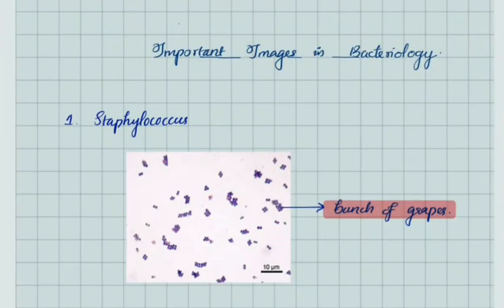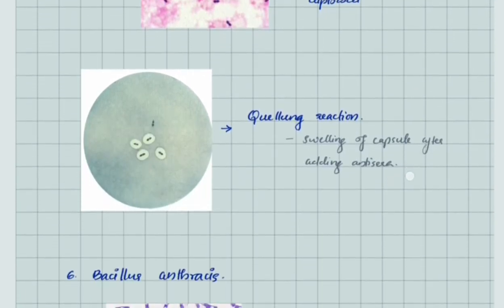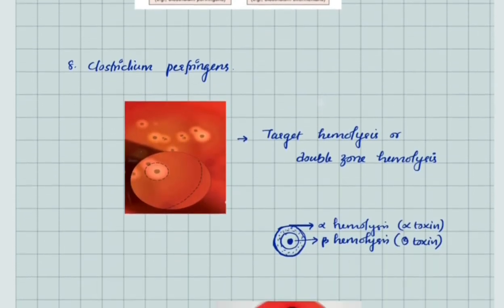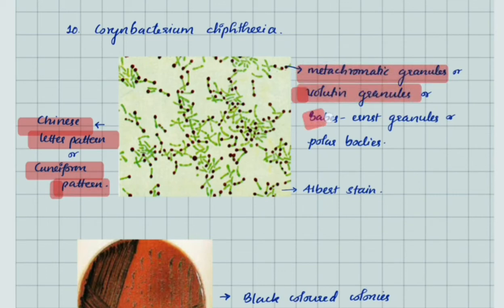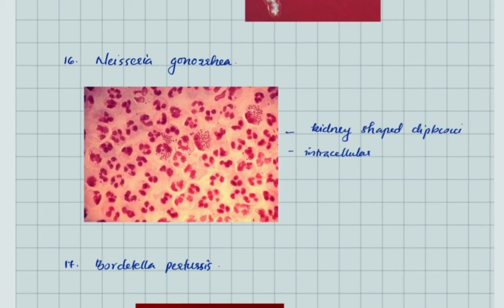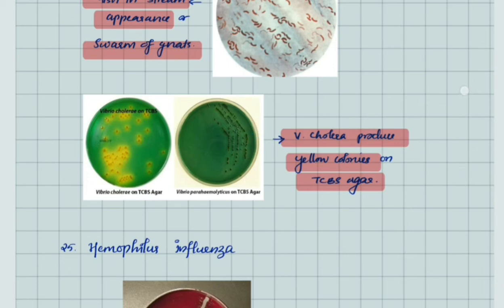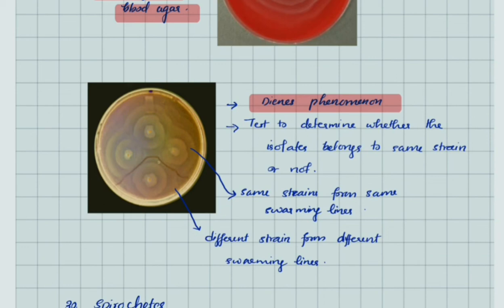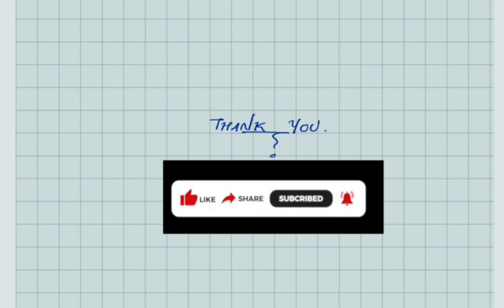Images in Bacteriology/Microbiology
Important images in bacteriology/microbiology revision /neetpg /inicet